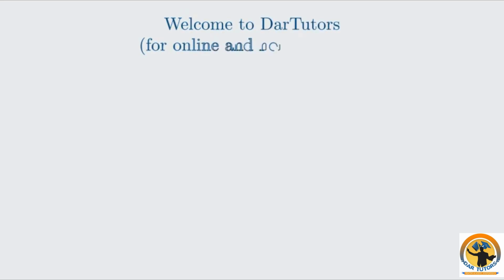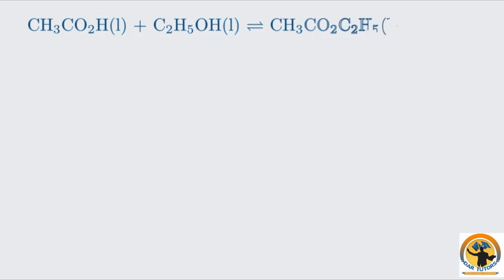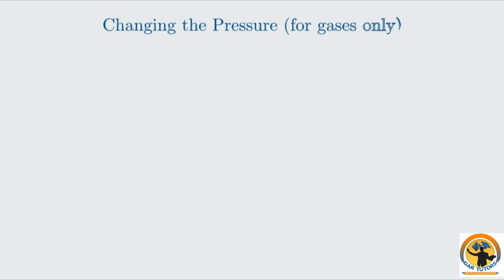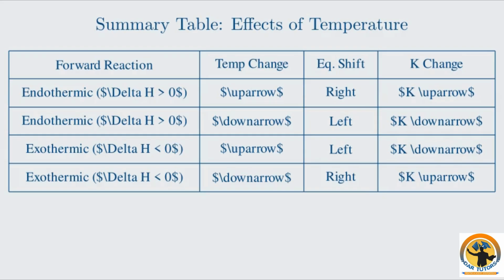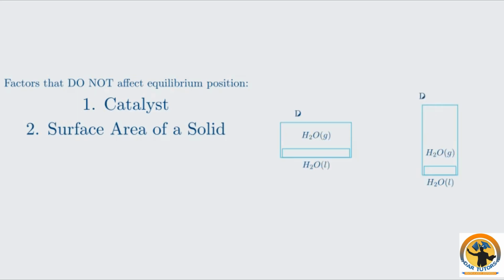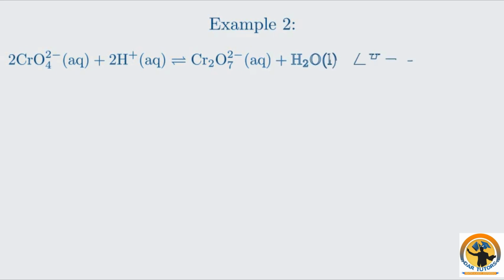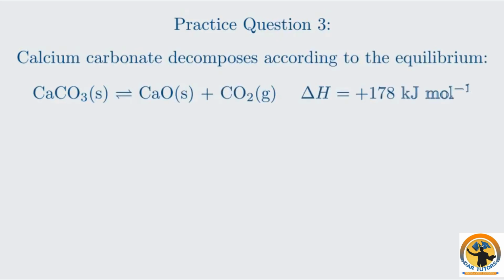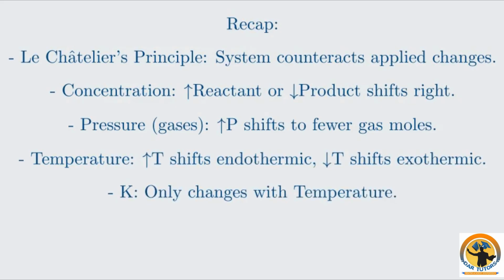Le Châtelier's Principle Predicting Equilibrium Shifts